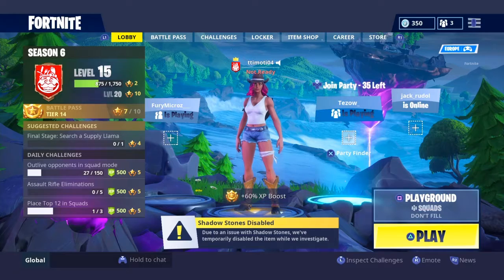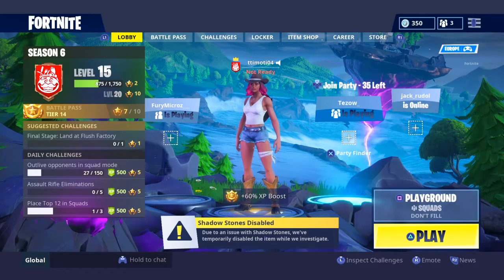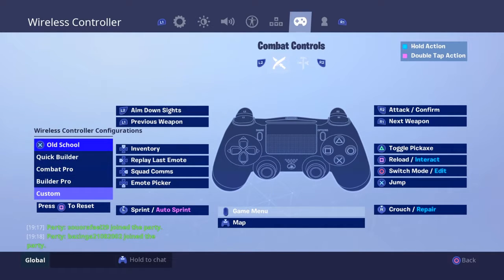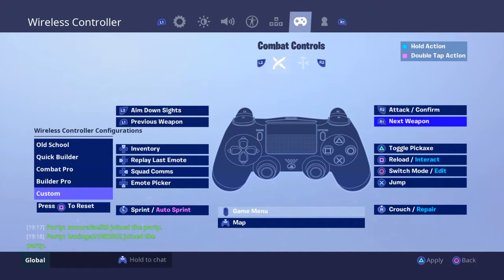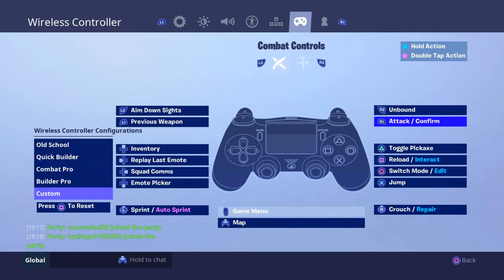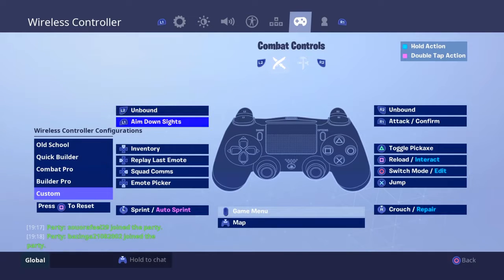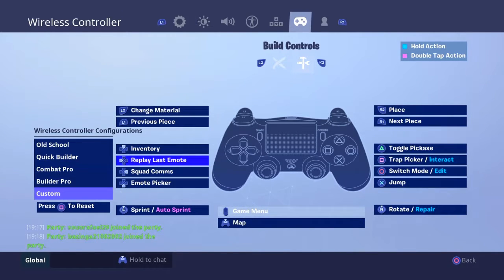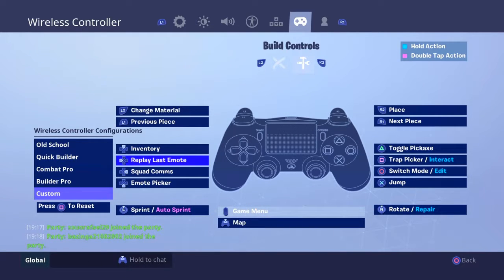Fast Shooting On Ps4! Guide Custom Keybinds on Controller!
Hi and in this video i will show you how to customize your ps4 controller settings.

ADIOS TODOS!!